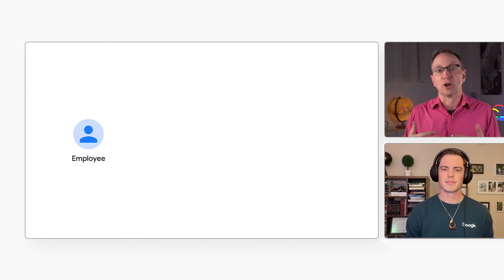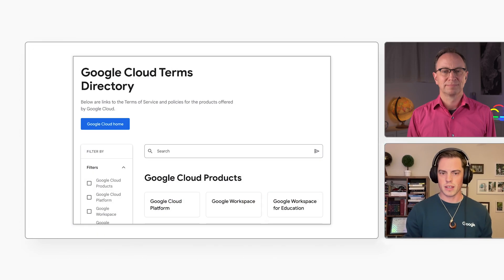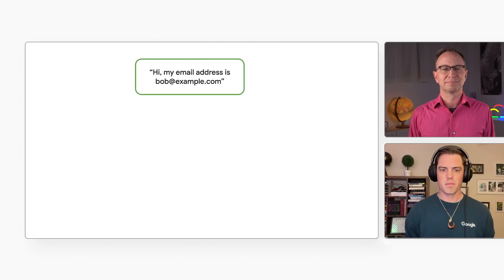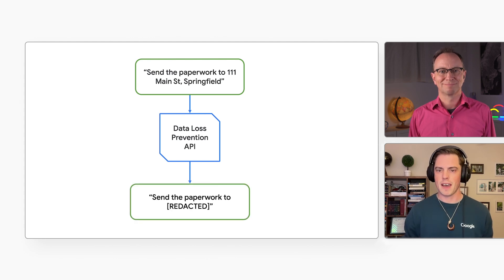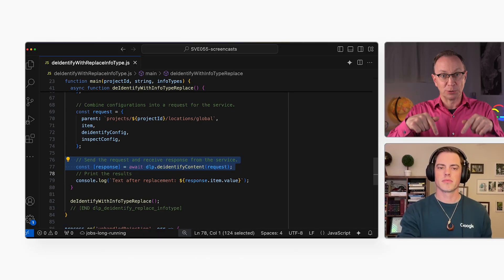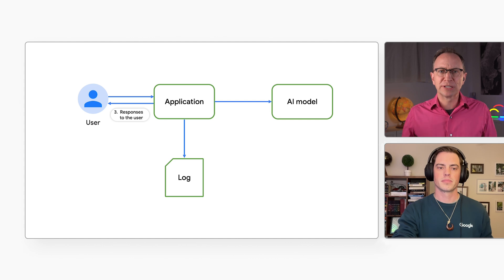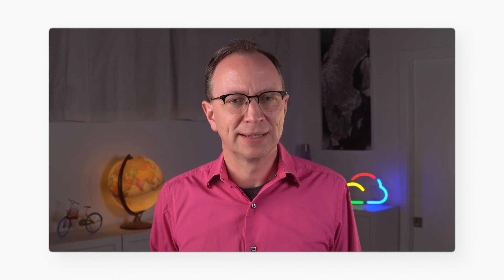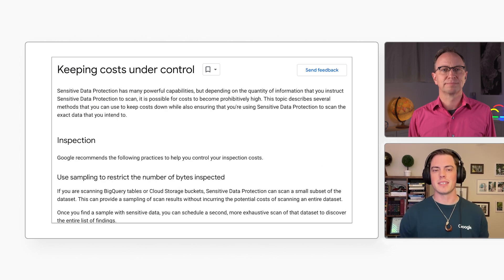Protecting sensitive data in AI apps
Discover essential strategies for safeguarding sensitive data in AI applications on this episode of Serverless Expeditions. Join Martin Omander and Aron Eidelman as they explore key concepts, best practices, and tools for protecting data throughout the AI lifecycle.

Chapters:
0:00 - Intro
0:47 - Does Google use my data?
2:06 - Three dataflows to protect
2:33 - Data Loss Prevention API
3:16 - Data going to your AI model
4:35 - Logging done by the application
5:49 - Responses to the user
6:41 - Q&A for Data Loss Prevention API

Speakers: Martin Omander, Aron Eidelman
Products Mentioned: Google Cloud, Data Loss Prevention API